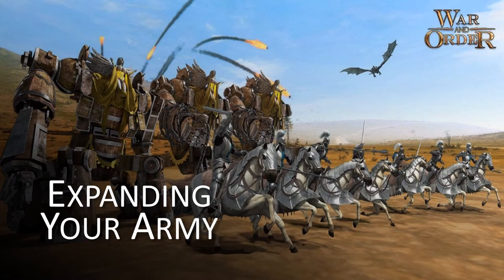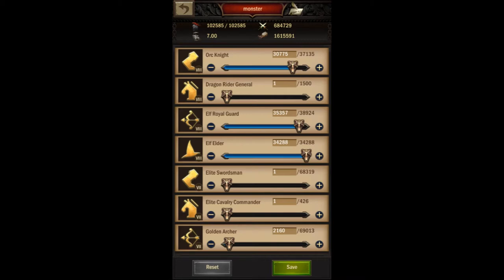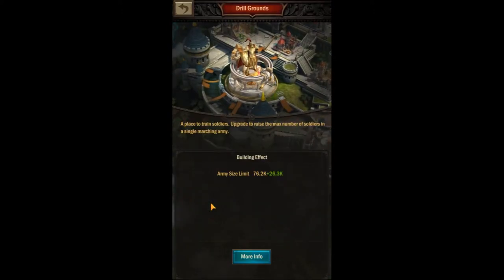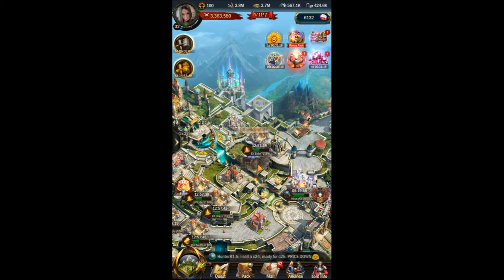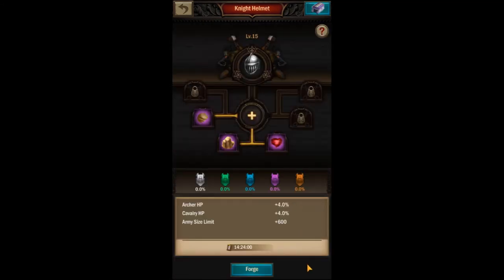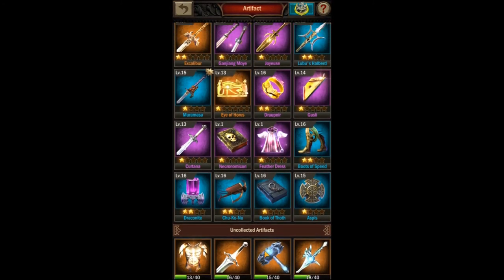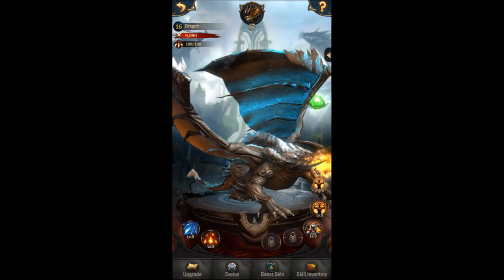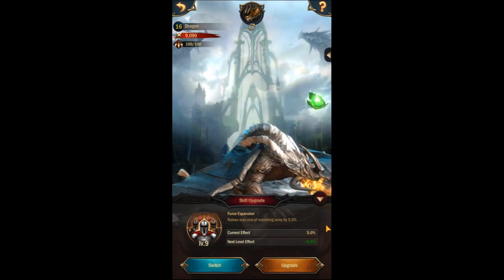Expanding Your Army - War and Order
Learn everything you need to know about expanding your marching army size in War and Order! Or, I guess, everything Zed knows. There's probably stuff out there she's missing...